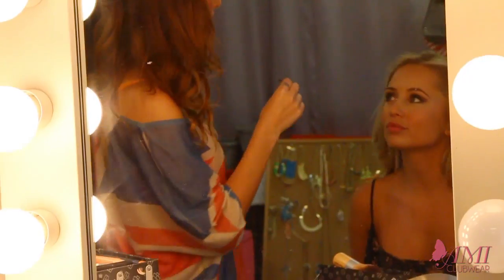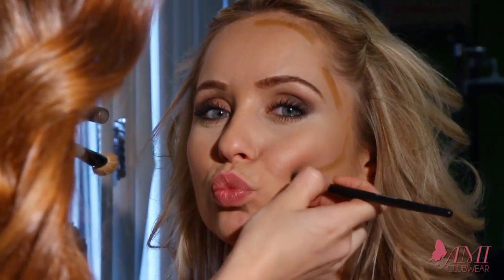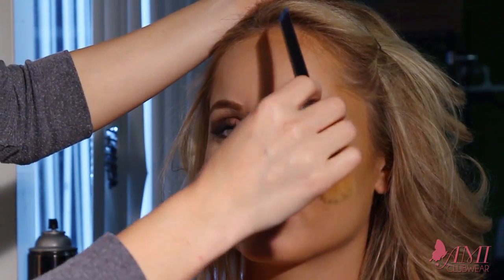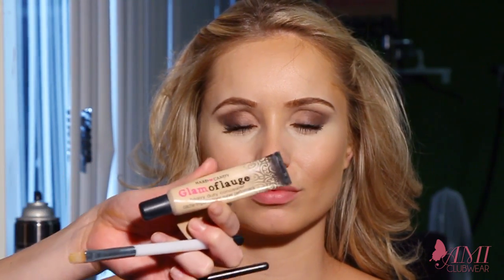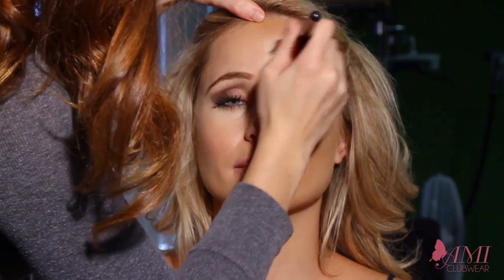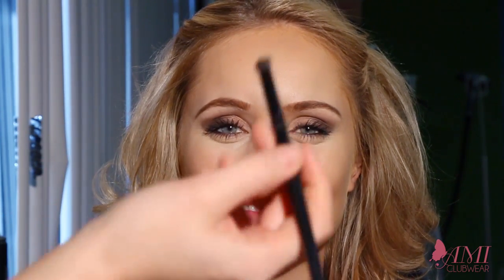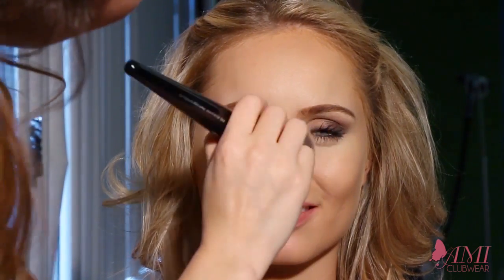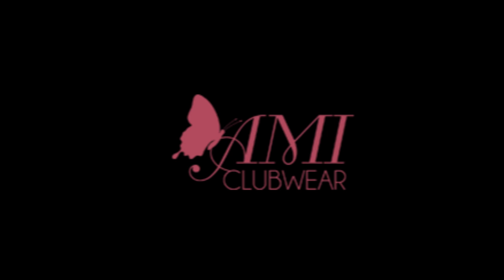Secret Celebrity Make Up Tips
International cover model Amy Markham shows helpful tips on how to apply make up like your favorite Celebrity .